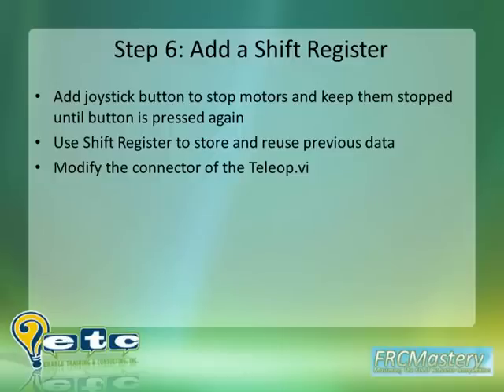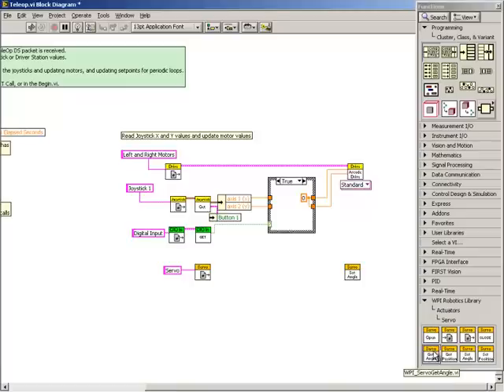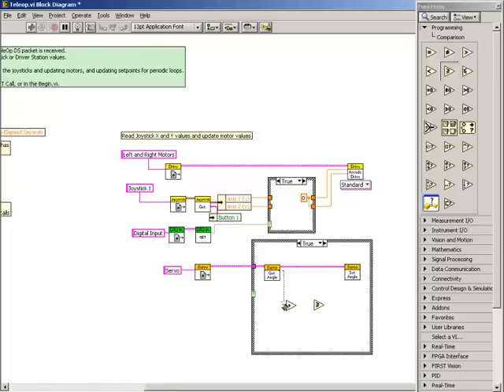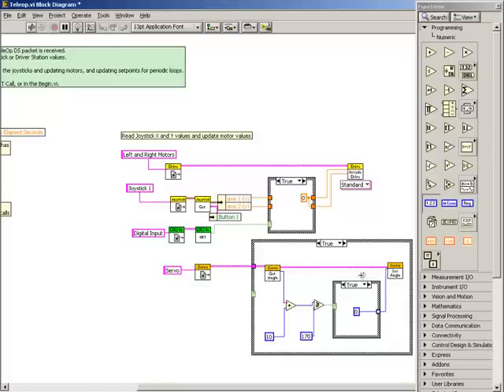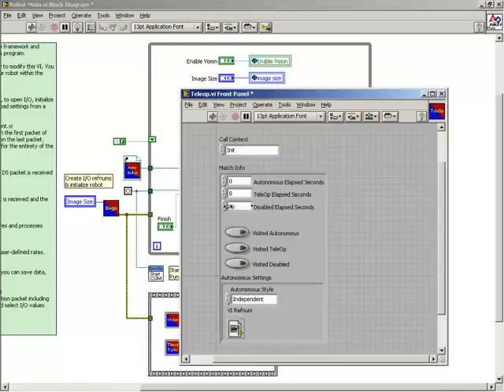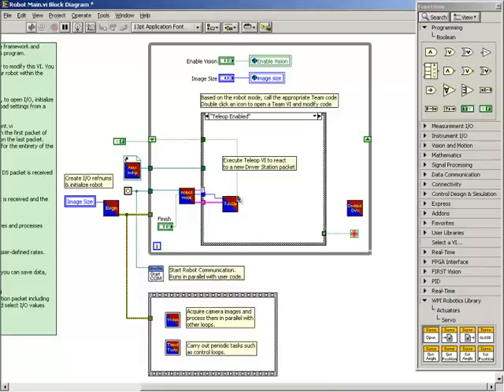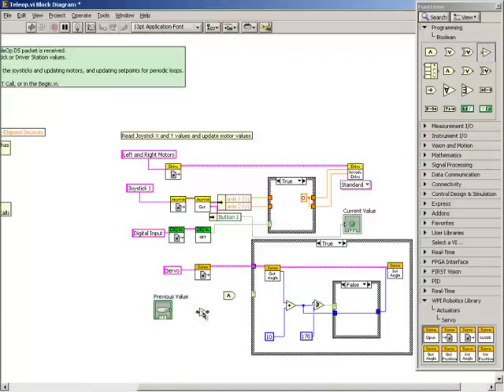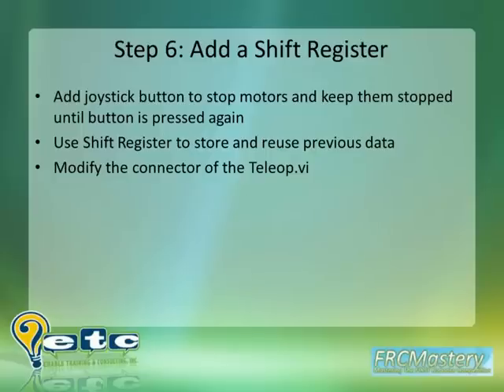Step 6: Add a Shift Register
This is the sixth video in our Seven Steps to Robot Success. to see them all, and you'll be thoroughly prepared for the FIRST Robotics Competition in no time!